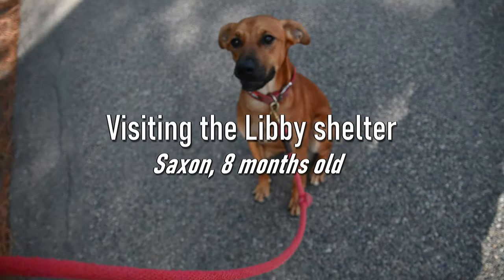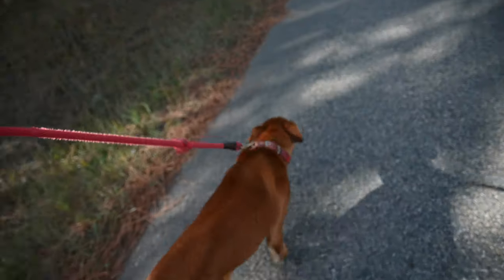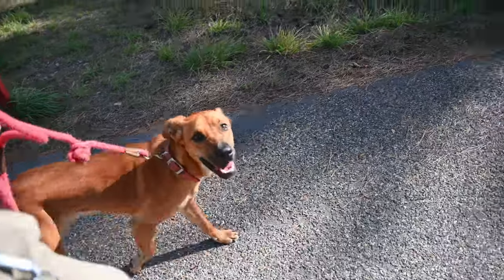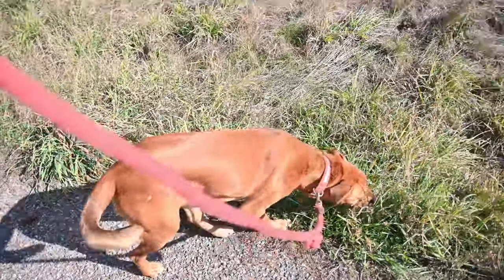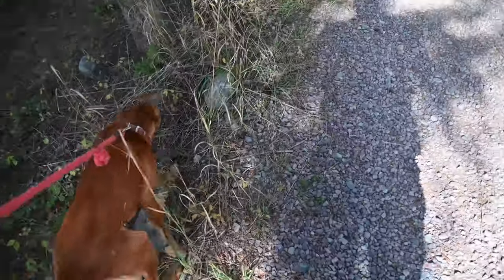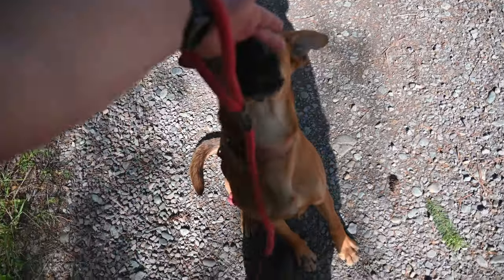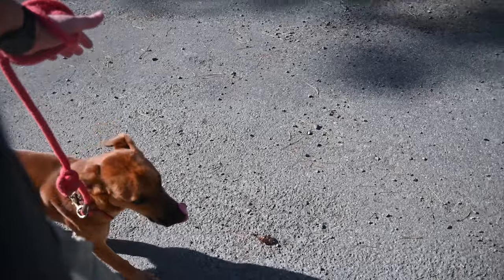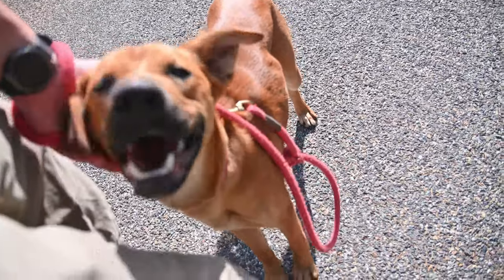Visiting the Libby Shelter: Saxon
This is Saxon, an 8-month old puppy currently waiting to be adopted at the Libby shelter, managed by Tobacco Valley Animal Shelter.

He has a lot of energy and excitement, but responds very well to input and is eager to please.

On our first ever walk together -- with a little help from some treats -- he was quickly learning to stay next to me and watch where I was going.

The Libby Shelter is open from 10 a.m. to 2 p.m. on Mondays, Tuesdays, Thursdays and Fridays.

And don't forget, you can always put in an application to volunteer at the shelter. Even just taking a half hour over your lunch break to come and play with or walk the animals can be a big deal to them as they wait for someone to come and adopt them.